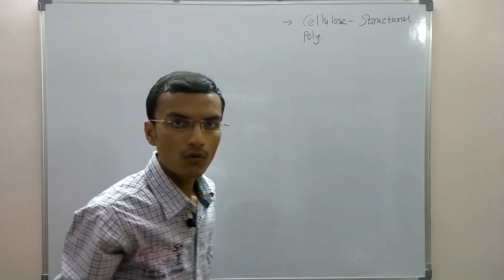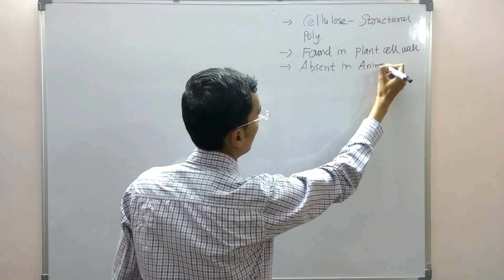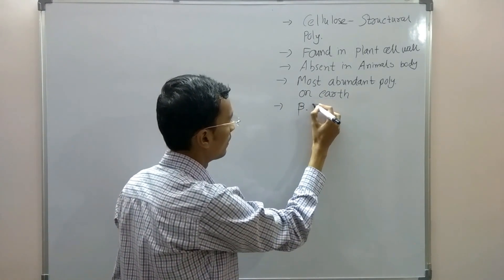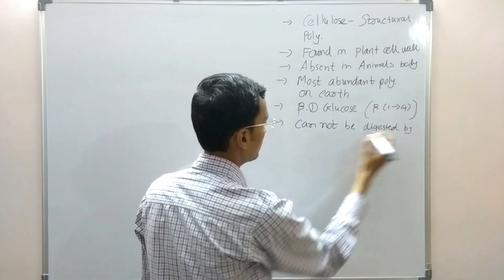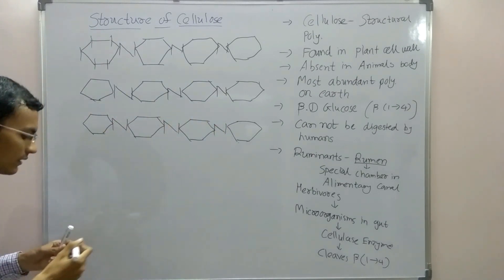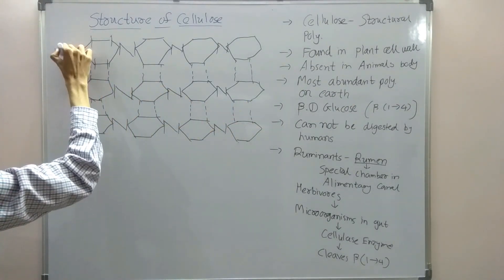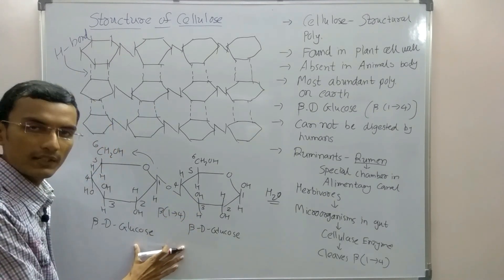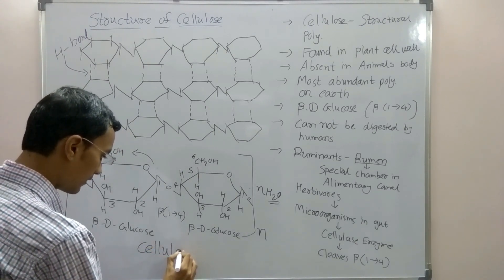Polysaccharides structure | Cellulose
This Biochemistry video explains about what is Cellulose? and the structure of Cellulose.

Cellulose is structural polysaccharide found in plant cell wall.

Cellulose is made up of beta D Glucose molecules linked with beta 1-4 bond.

Human can not digest cellulose because human lacks enzyme that cleave beta 1-4 bond.

Ruminants and Herbivores are having microorganisms in their gut, these microorganisms produce Cellulase enzyme, which cleaves beta 1-4 bond.